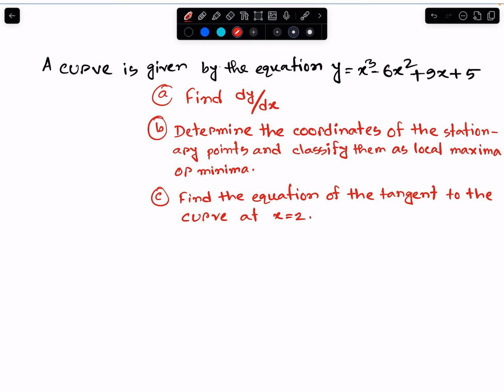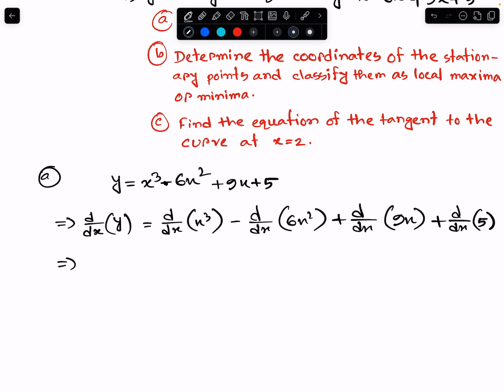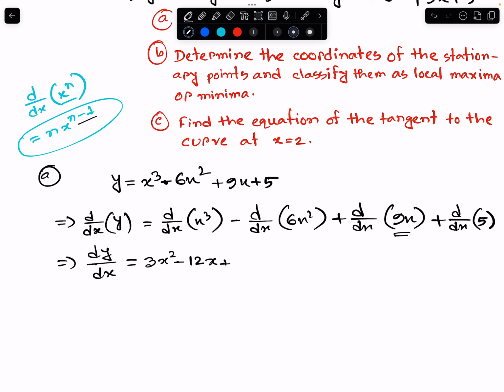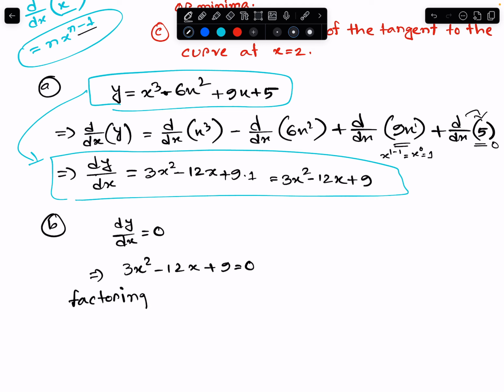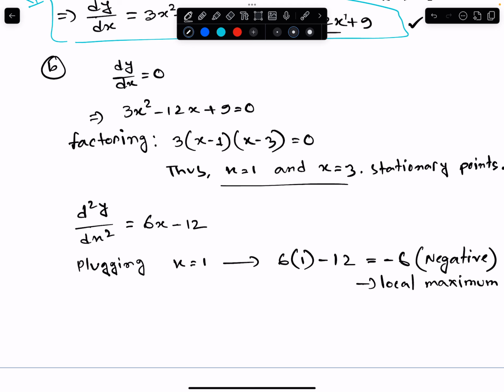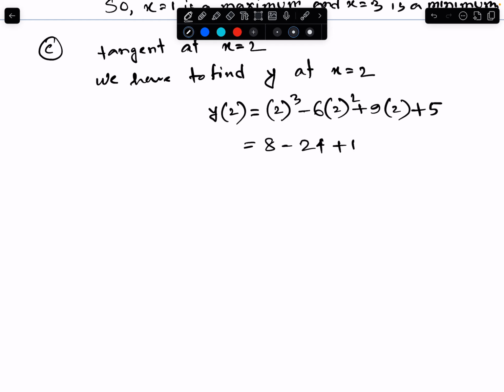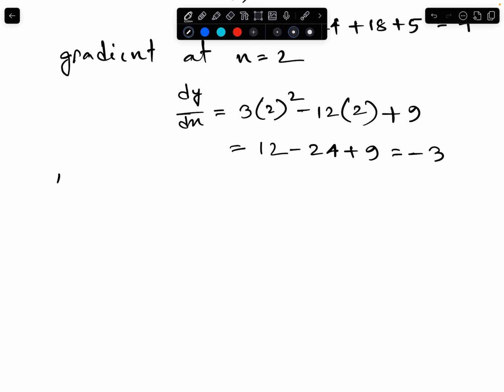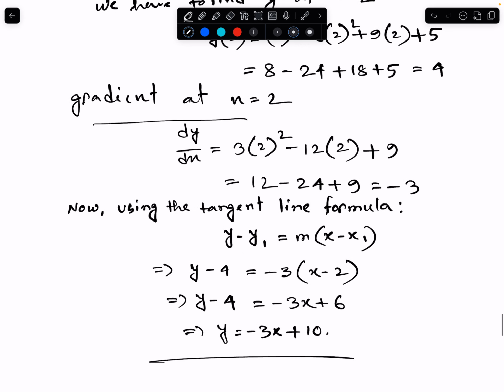Finding Maximum and Minimum Value | The Math Nerd